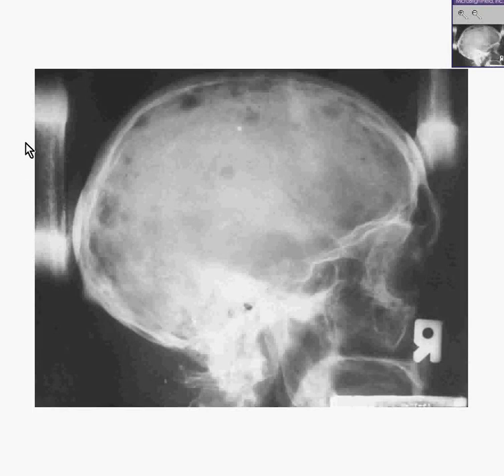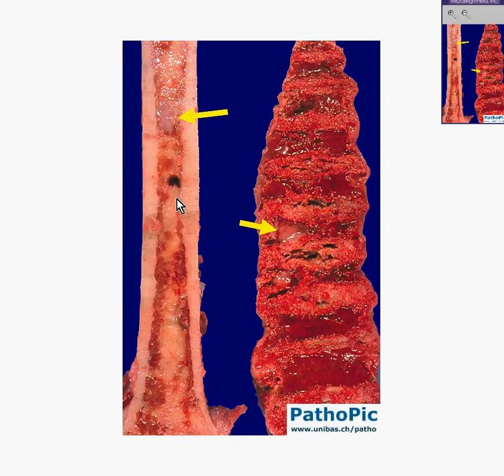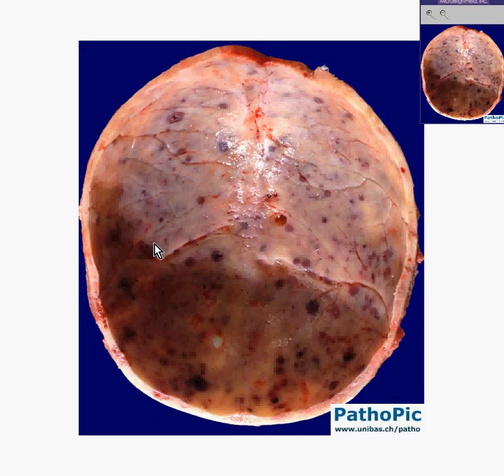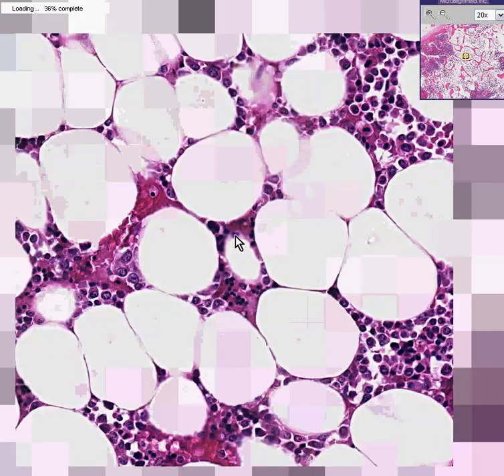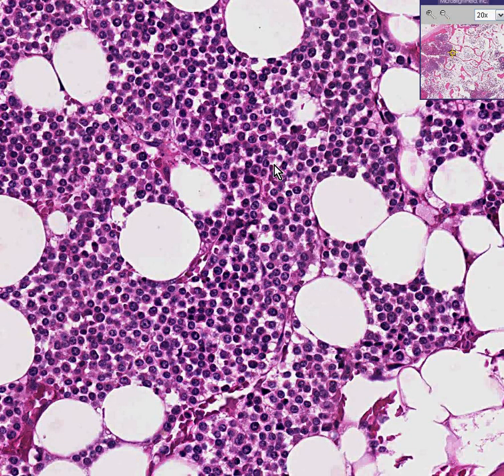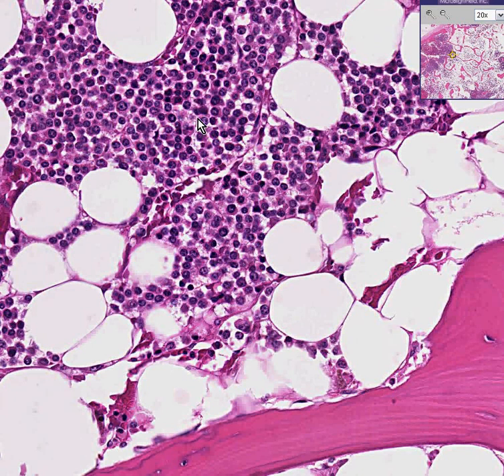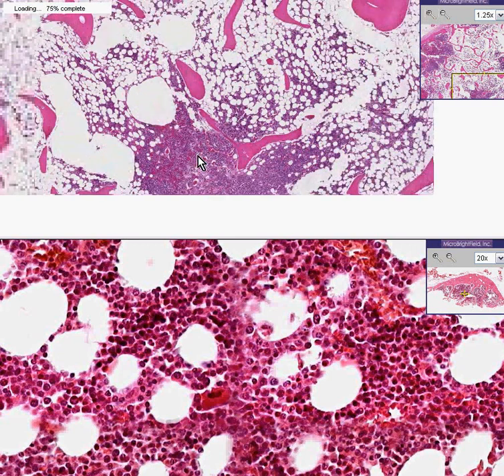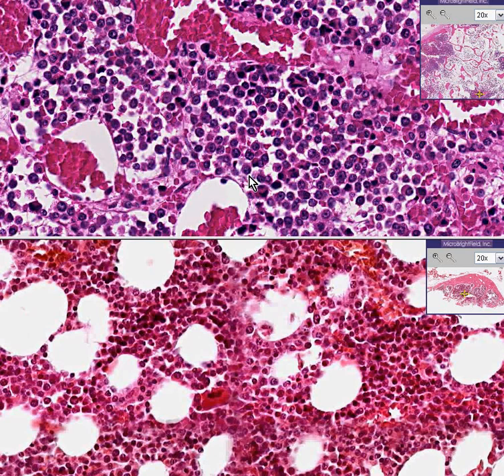Histopathology Bone--Multiple myeloma